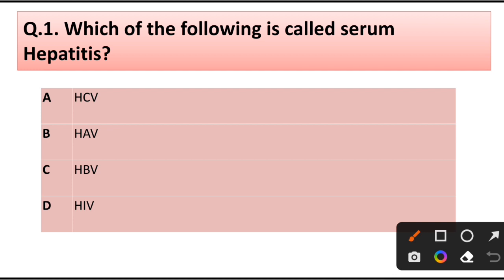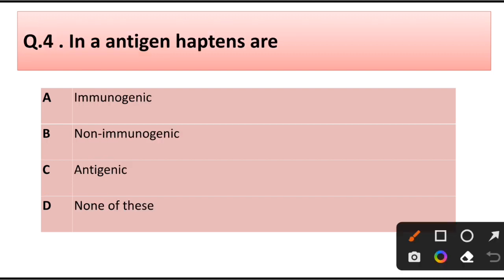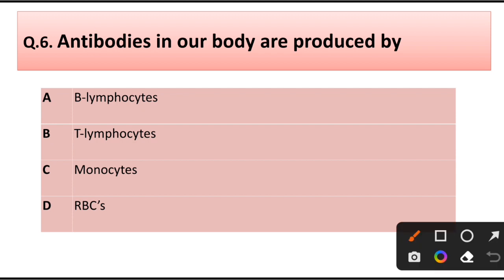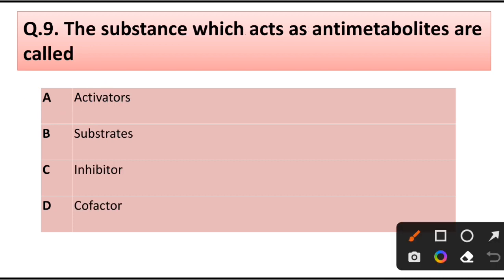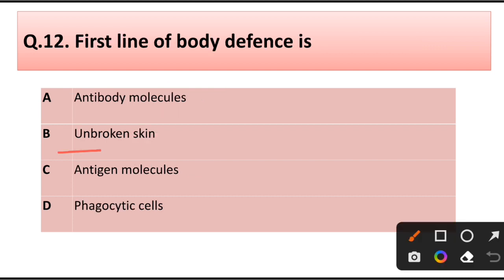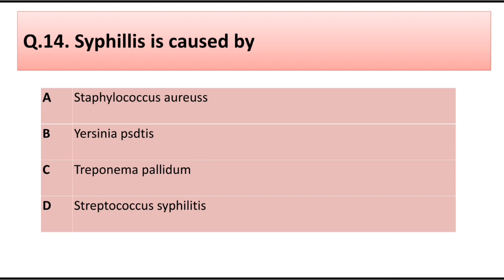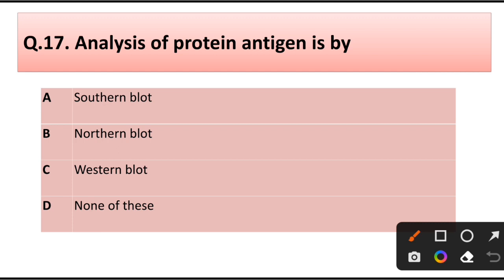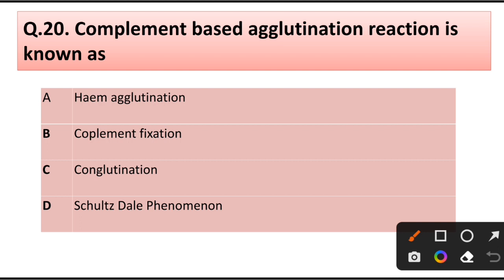Immunology MCQPractice||Questions and answers practice on Immunology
Immunology MCQPractice

microbiology mcq
Dive into the intricate world of Immunology with our comprehensive Multiple Choice Questions (MCQs) practice.

Perfect for students, researchers, and anyone passionate about delving into the fascinating realm of Microbiology